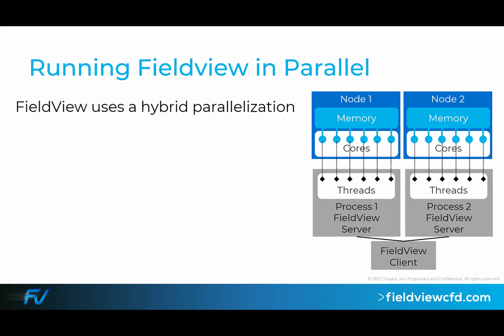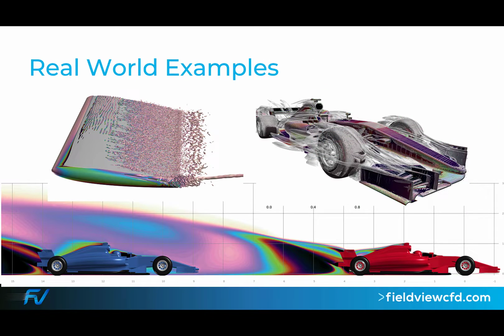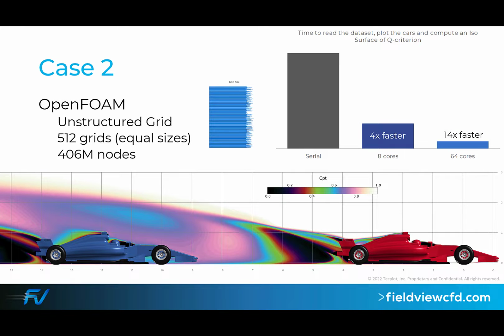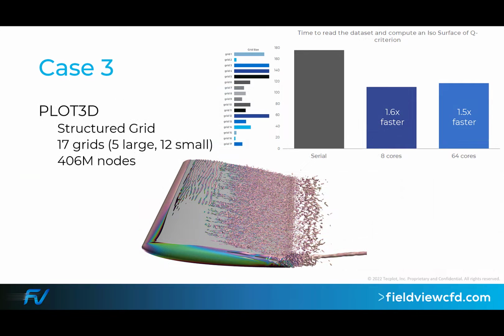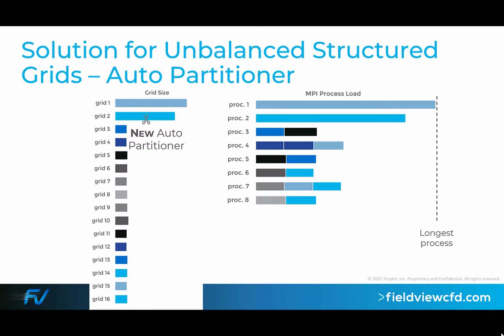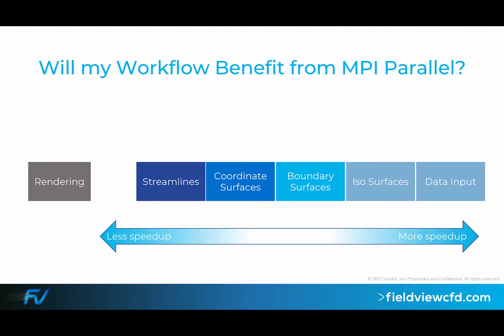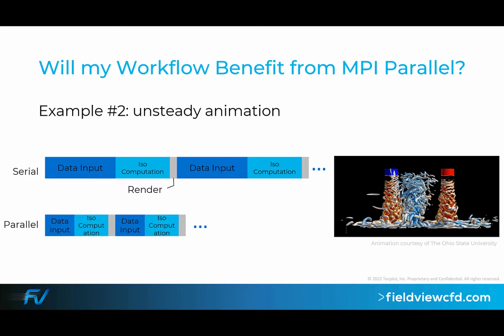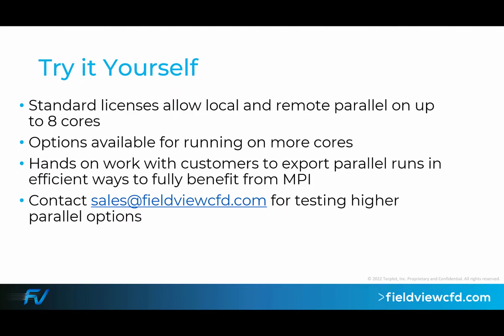Using FieldView in Parallel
In this video, you will learn how to experience significant speedups and maximize your performance in FieldView. To achieve these speedups and performance improvements, you can run FieldView in Parallel.